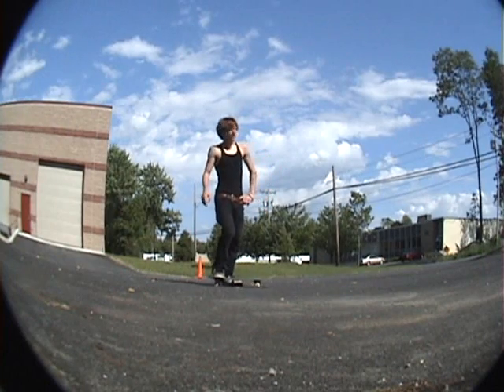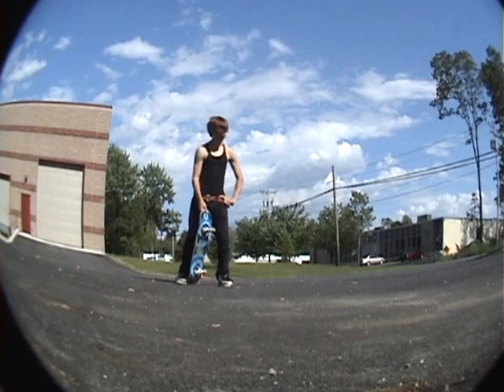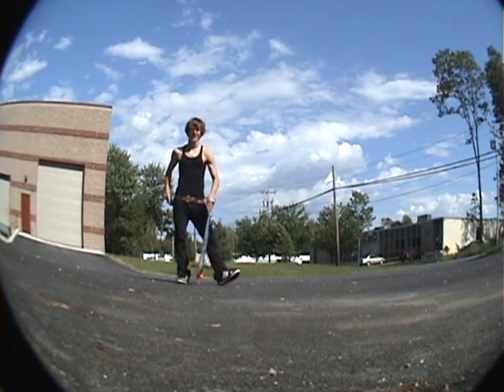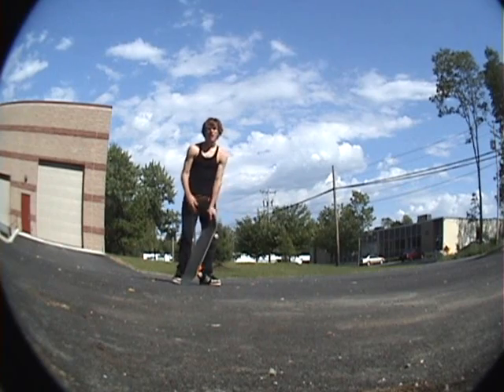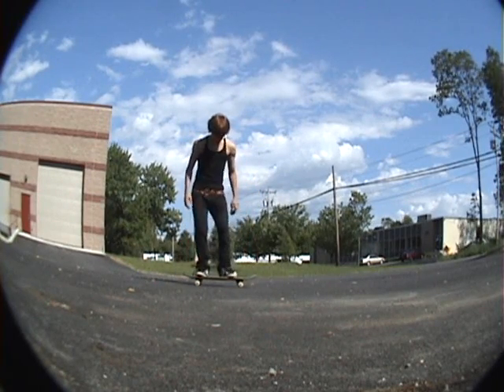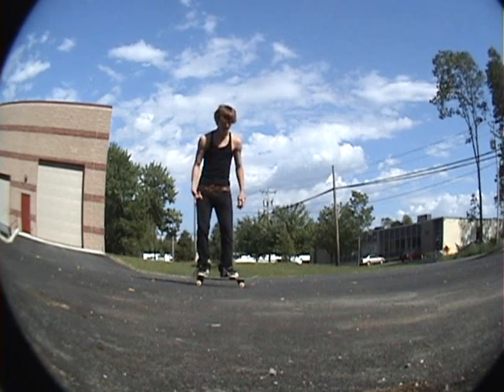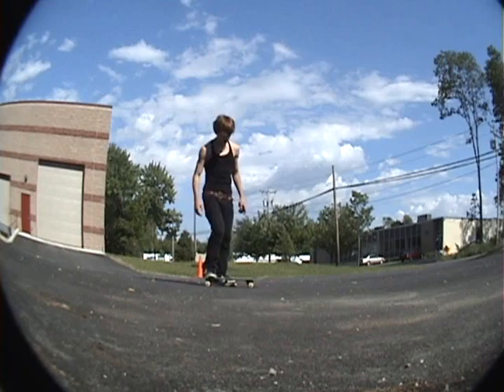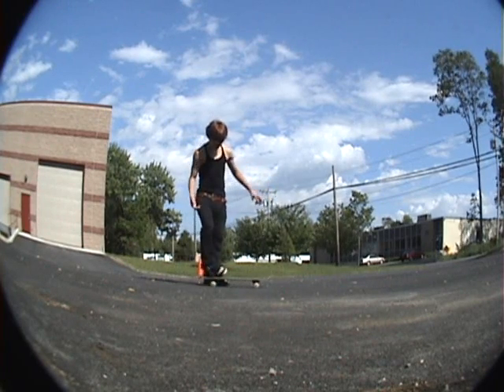How to Boned Ollie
The so called "secret" to pulling off a boned ollie.